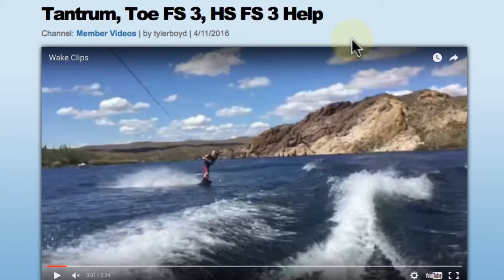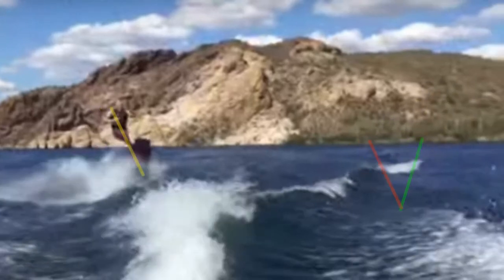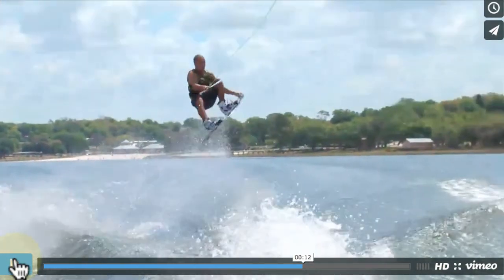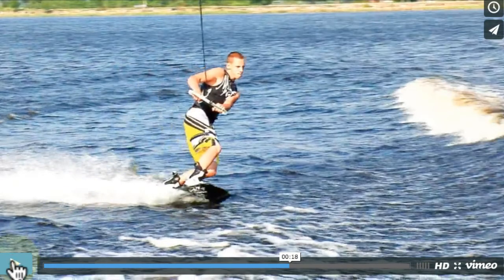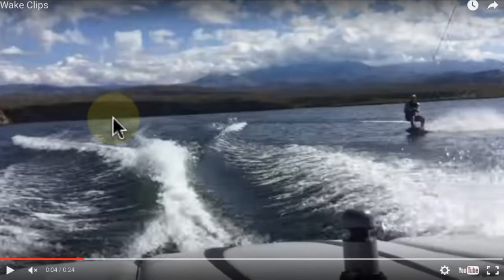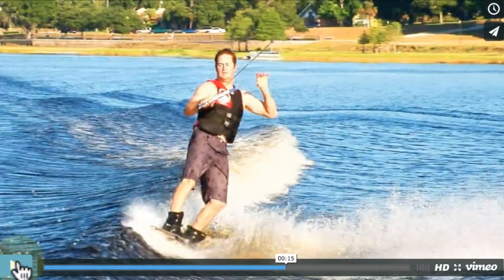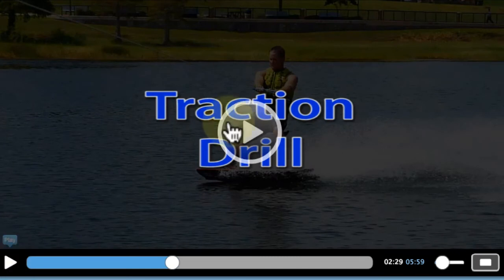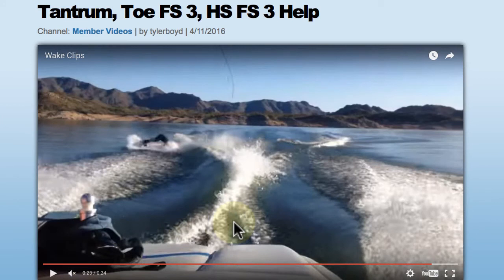Tantrum Toe FS 3 HS FS 3 Help (tylerboyd) - Analysis Reply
Watch as a LearnWake coach instructs and analyzes a member submitted video: "Tantrum Toe FS 3 HS FS 3 Help (tylerboyd)"